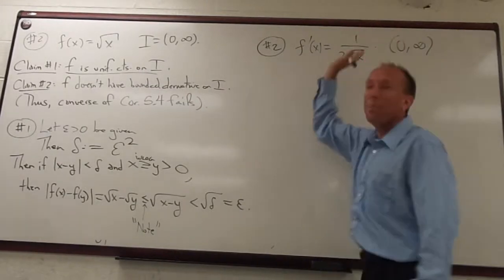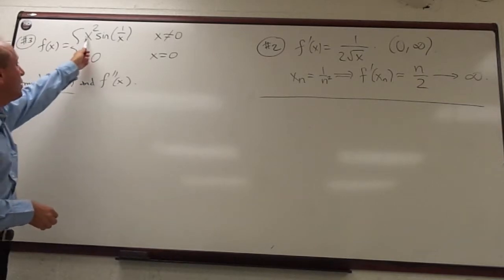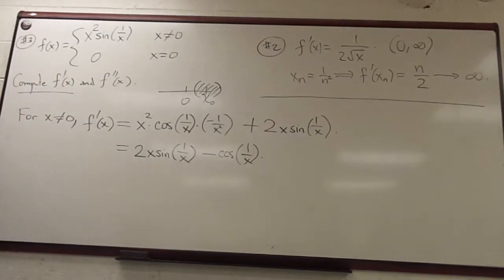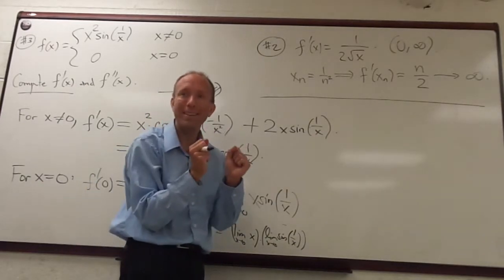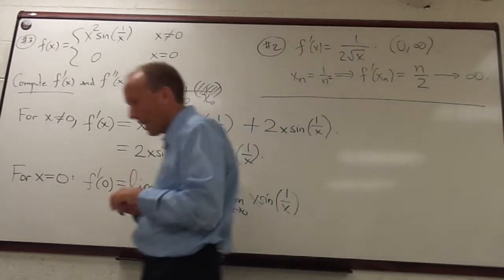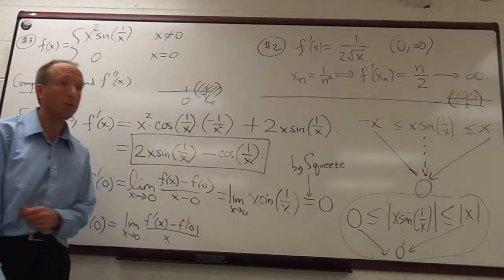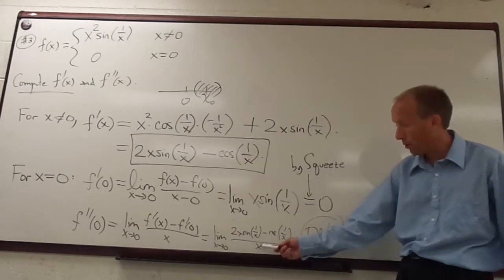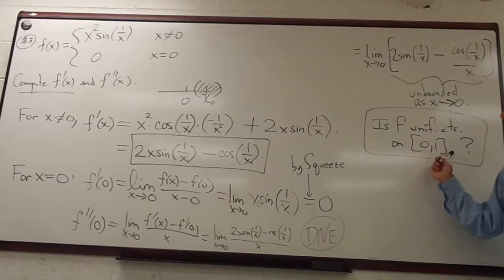Problem Session 6 Segment2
Math 350 Problem Session 6 - Segment2 (November 15-16, 2013) - CSUF